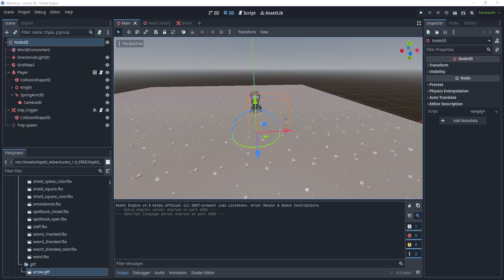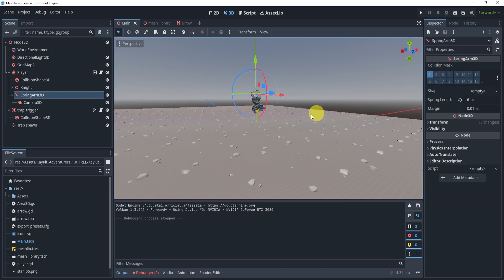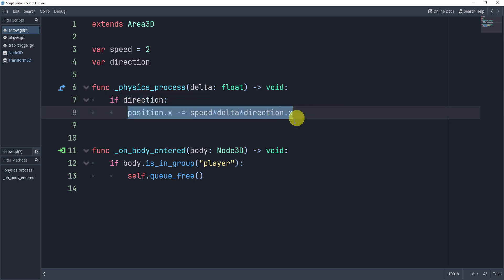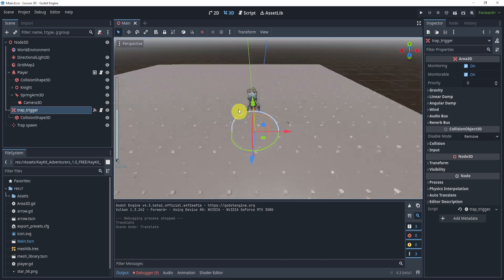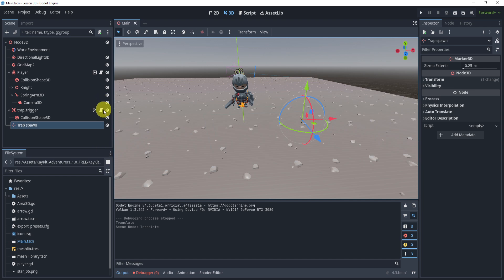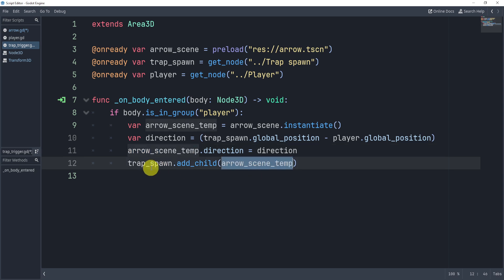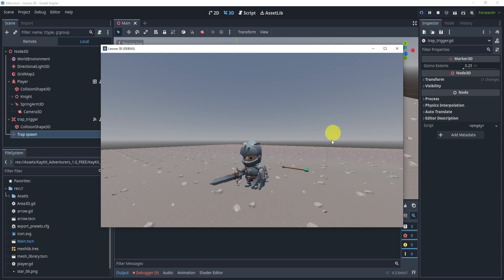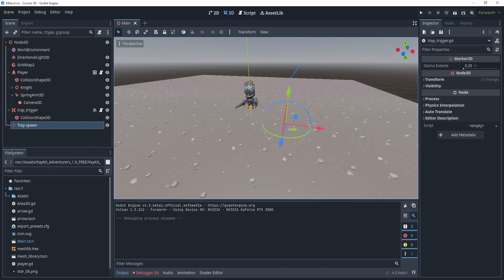Godot 4.3 3D Trap Trigger System || Weekly Godot Challenge #16